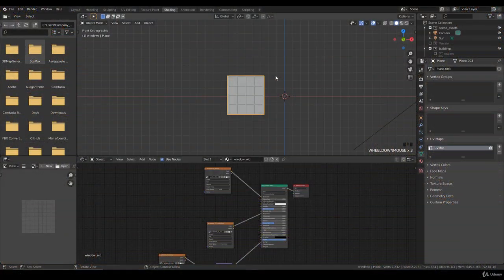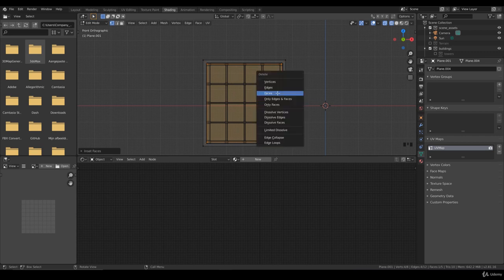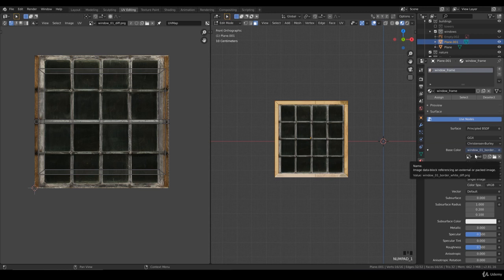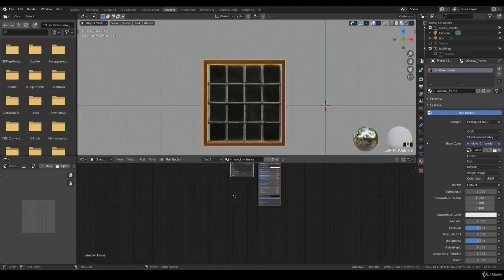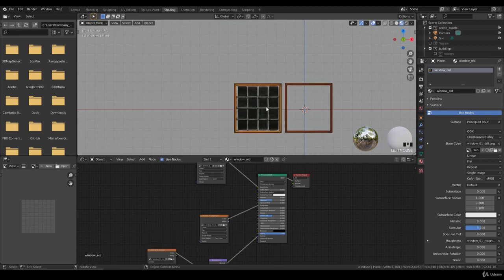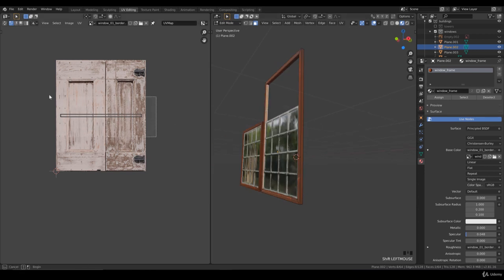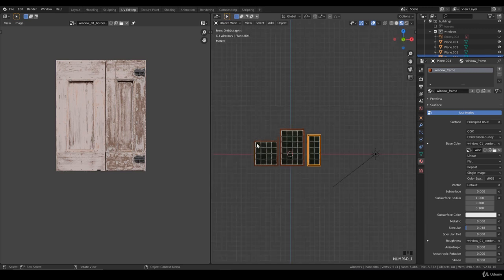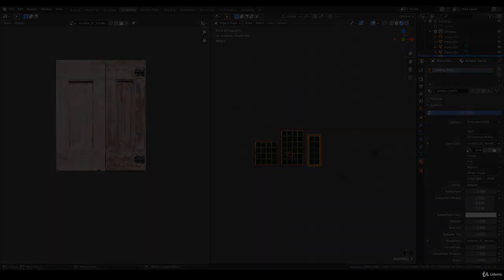166 Lecture 15 Making window variations